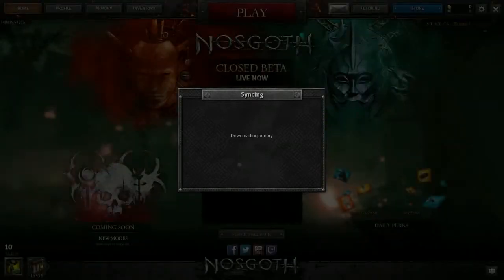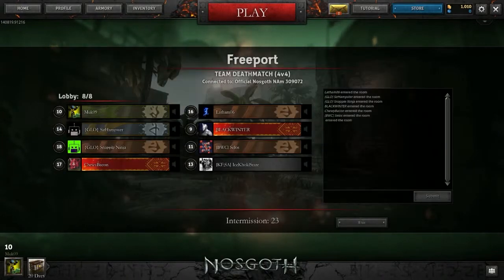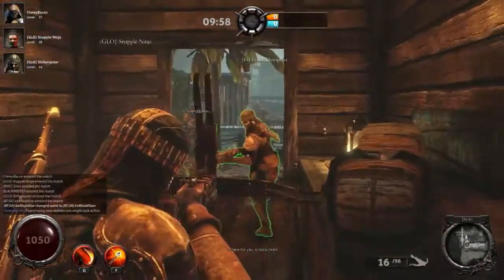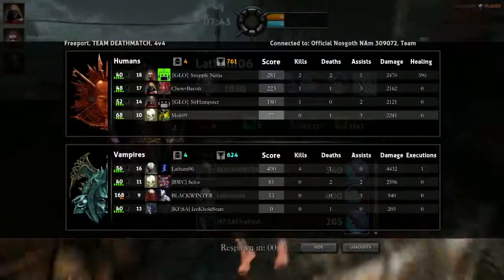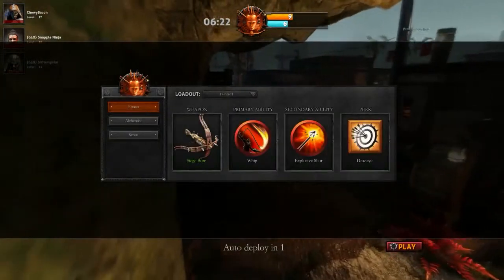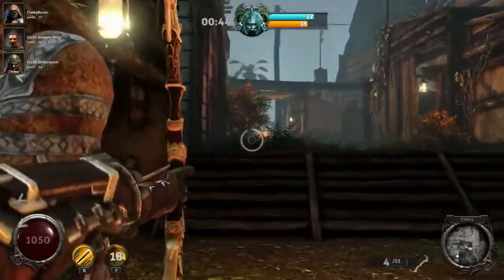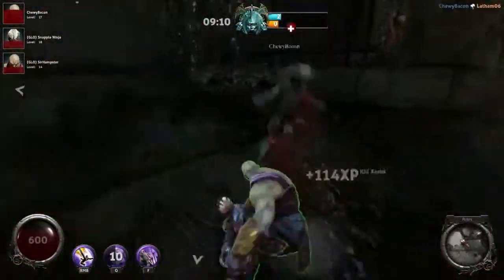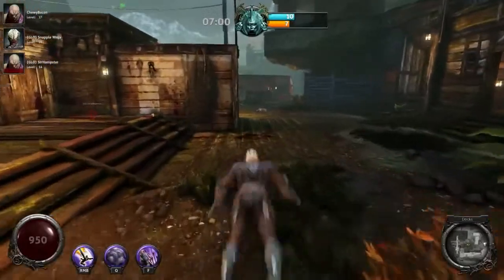Nosgoth - Ep. 1 - Deathmatch #1 at Freeport (Live Commentary)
Welcome to the first episode of what I may possibly turn into a series :P. Let me know if you guys are interested in seeing some more Nosgoth gameplay!
If you enjoyed the video, a 'like' is appreciated. I love hearing from you guys and I appreciate the constructive criticism!

Tags: Muk MukGames Viso VisoGames Gameplay Guide Walkthrough Tutorial "Let's Play" Live Commentary Playthrough PC Steam Campaign Nosgoth Psyonix "Square Enix" Unreal Nosgoth Vampires Humans War Multiplayer Online Beta "Closed Beta" Deathmatch Medieval Fantasy Vampire Warband Founder